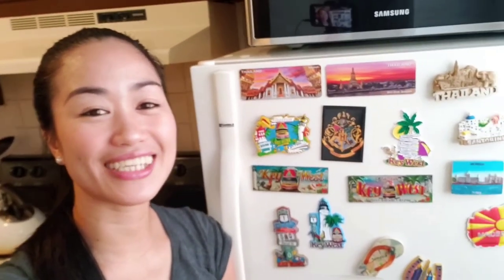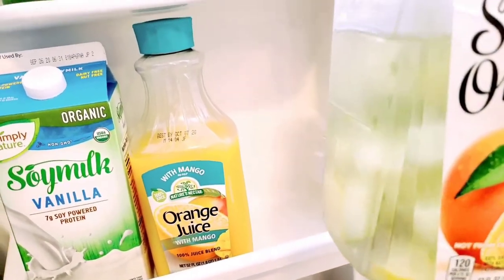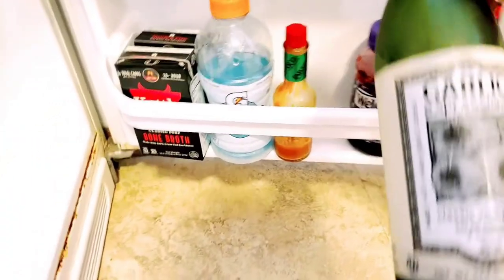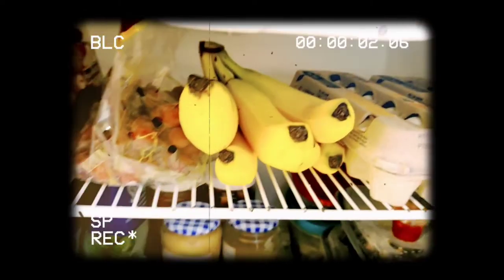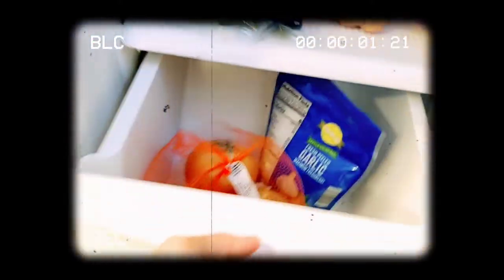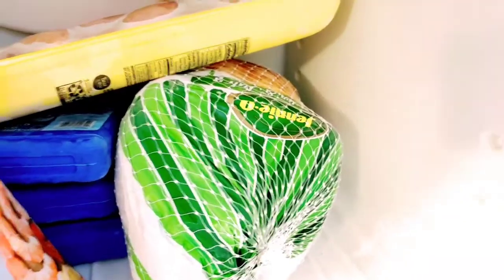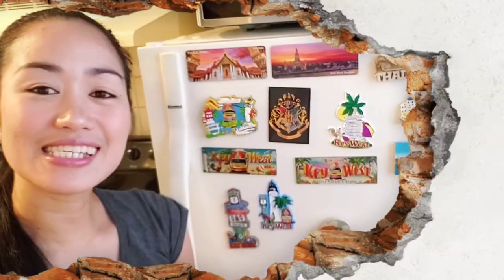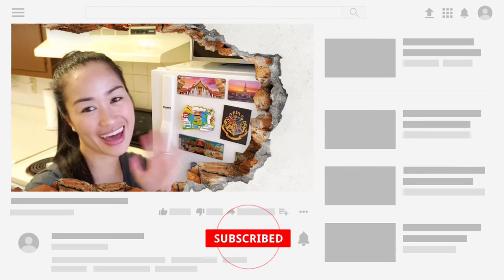Fridge Tour | What's Inside Our Fridge? How to organized fridge? | BaileyJean Vlog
Fridge Tour| What's inside our fridge as a married couple? What's inside our fridge as a different culture? A Filipino American Couple who lived here in America. This video is one of my personal vlog!

In this video guys I will show you what's usually inside our fridge as a married couple without kids so it means fridge of just a two person in the house!

   Herejean Tandoy & Dominick Bailey

Thank you so much guys for being part of this journey and see next to our more videos😘